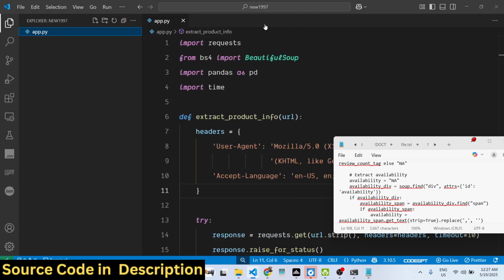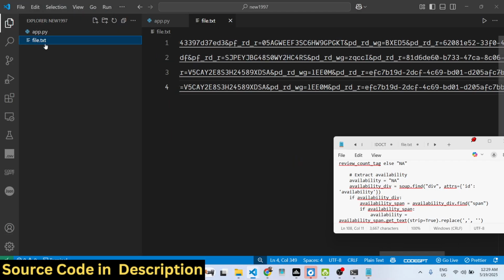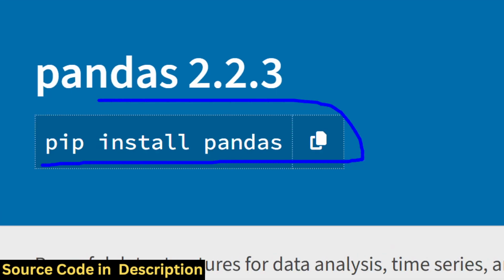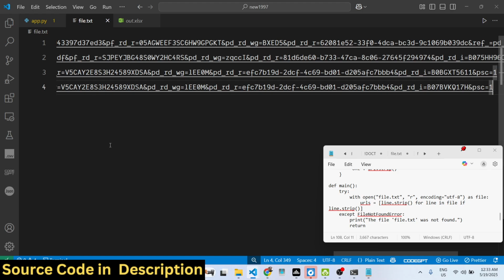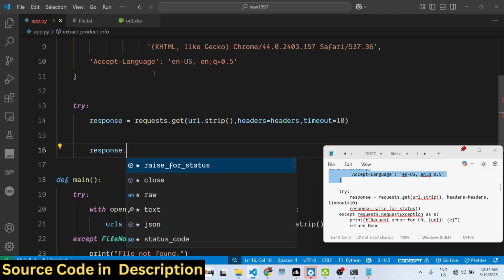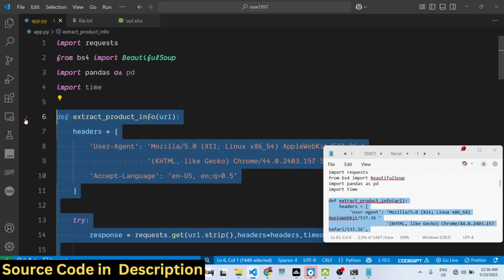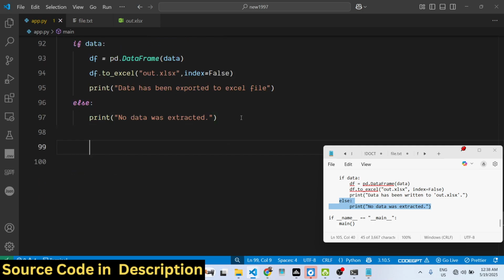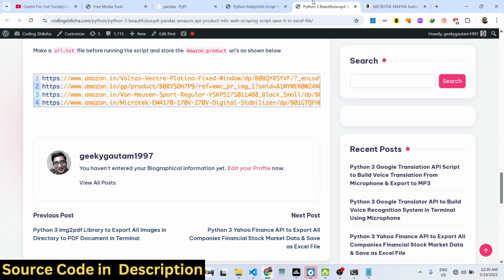Python 3 Beautifulsoup4 & Pandas Amazon API Product Info Web Scraping Script & Save it in Excel File